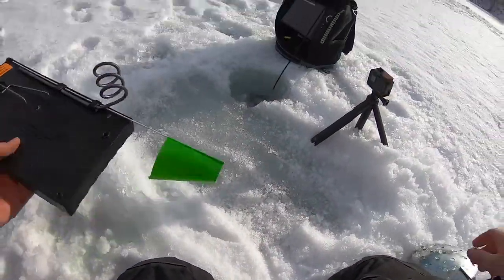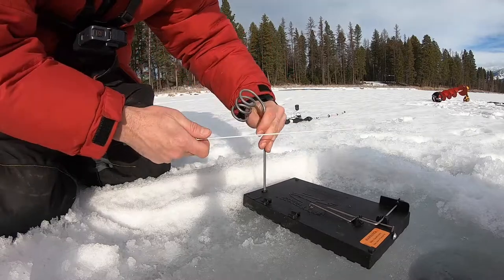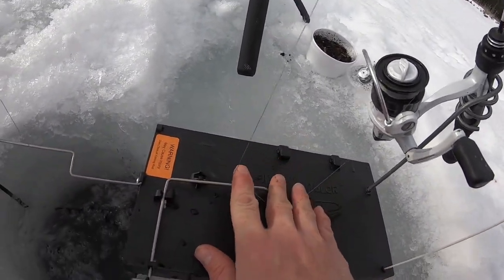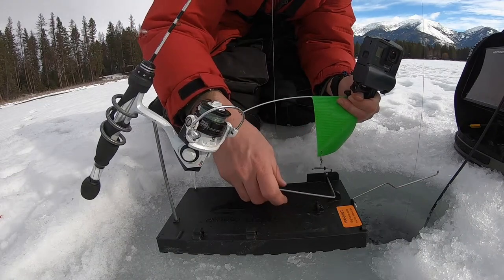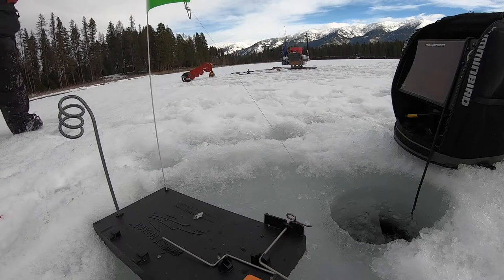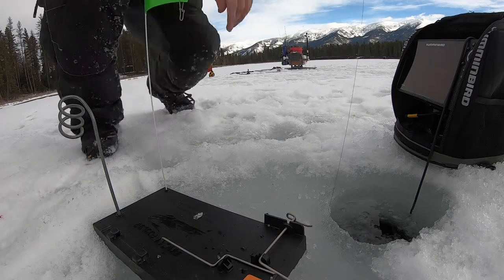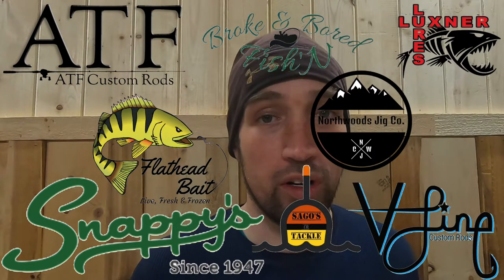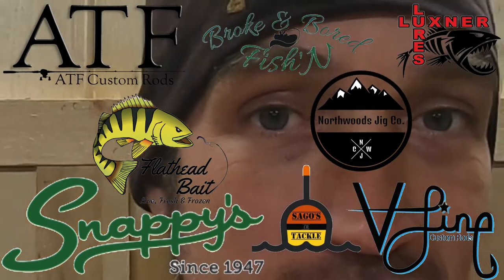Finicky Fooler TIP UP Review!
The Finicky Fooler is a poor Automatic Hooksetter, but works very well as a tip-up/I-fish Pro.  This unit is very durable, compact and at a great Price Point.  If you are in the market for an I-fish Pro this unit will do just as well and save you a few bucks.

ATF Custom Rods (Facebook Message for orders)
Northwood Jig Company (Facebook Message for orders)
Flathead Bait (Found All Over the Flathead Valley)
Sagos Tackle Company (Found at the local Fishing stores.  Facebook message for details)
Luxner Lures (Check out his Monthly Subcription and Message on Facebook)
Broke & Bored Jigs (Facebook message for Details)